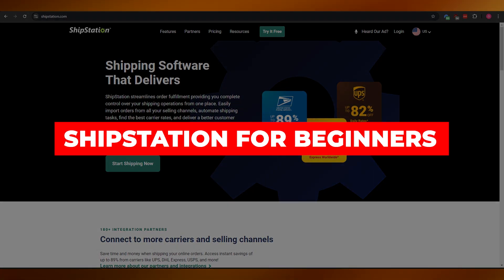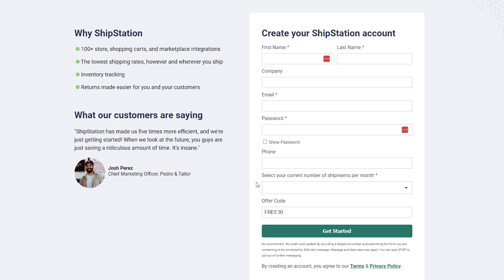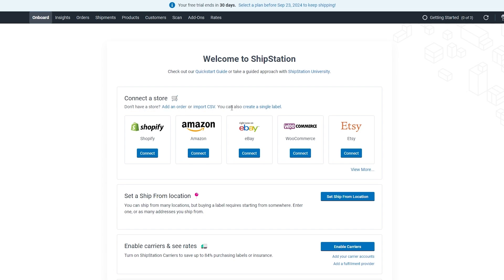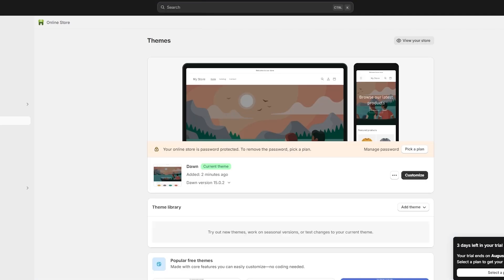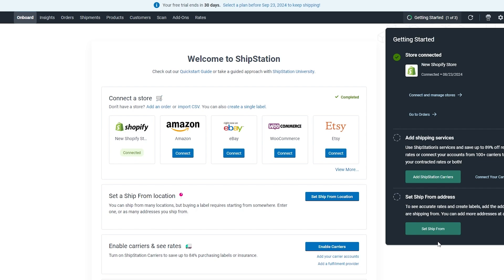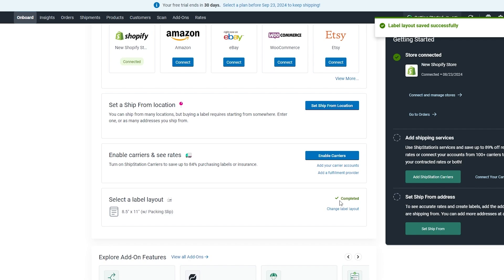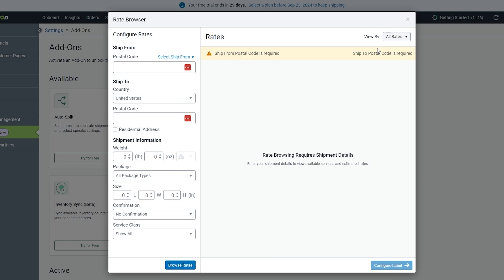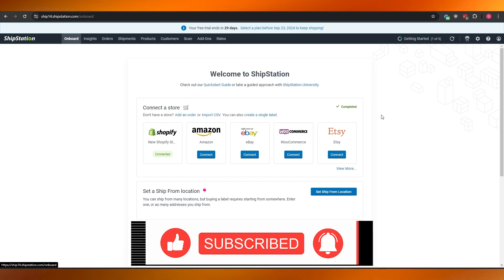Shipstation For Beginners | How to Use Shipstation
ShipStation is a powerful shipping solution designed for eCommerce businesses, simplifying order fulfillment and streamlining shipping processes. For beginners, getting started with ShipStation involves creating an account, connecting your online store, and importing orders. The platform offers user-friendly features, such as bulk label creation, tracking management, and customizable shipping options.

To optimize your experience, familiarize yourself with the dashboard, where you can manage orders, track shipments, and analyze performance metrics. Additionally, take advantage of ShipStation’s integrations with major carriers and tools to enhance efficiency. With its comprehensive support resources, beginners can quickly master the essentials of using ShipStation effectively.